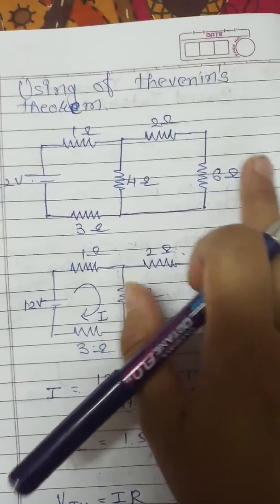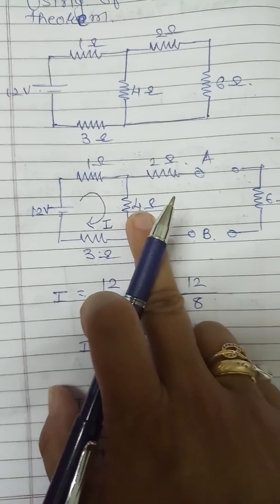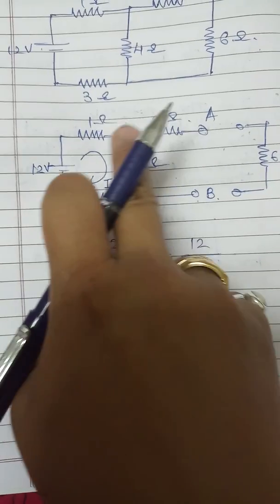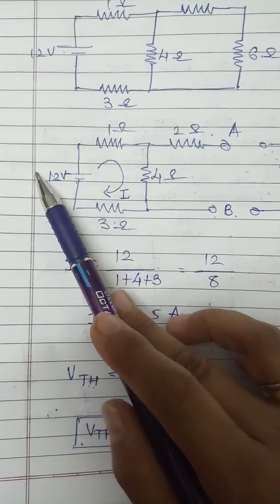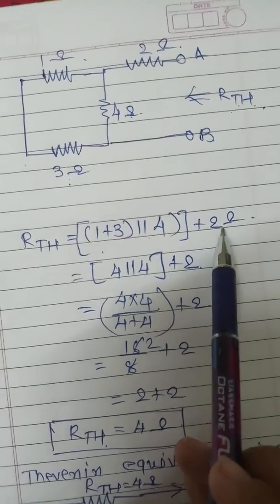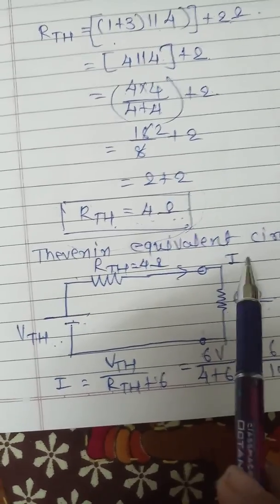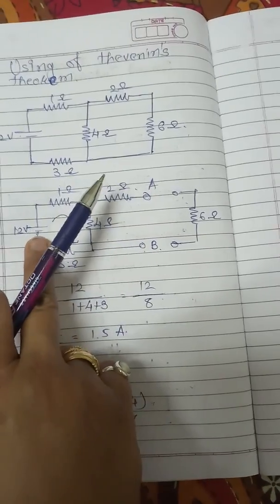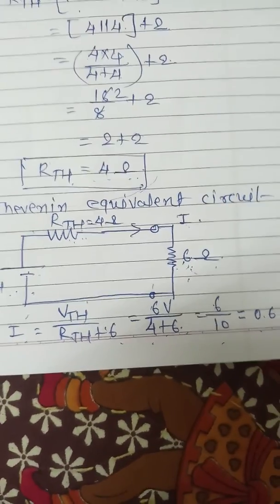Thevenin's theorem based example solving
Easy steps to solve using thevenin theorem